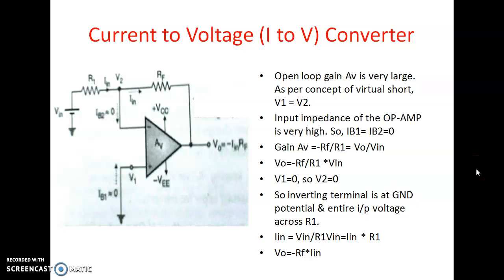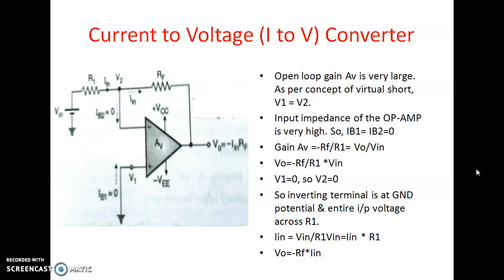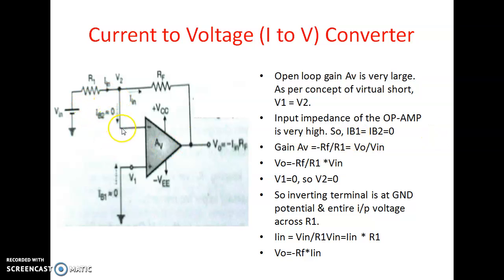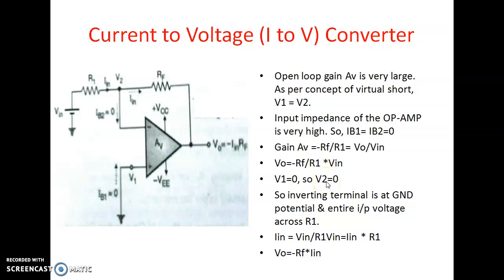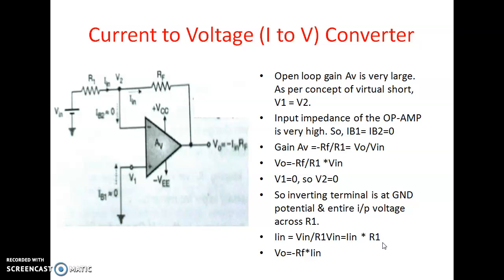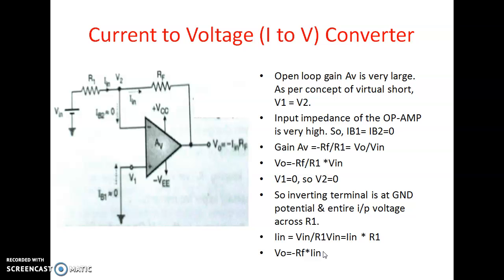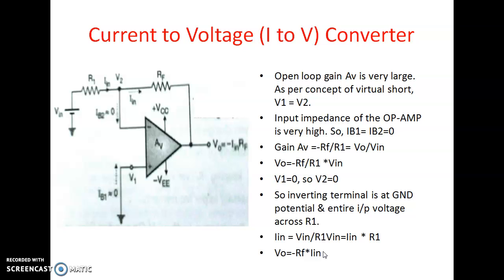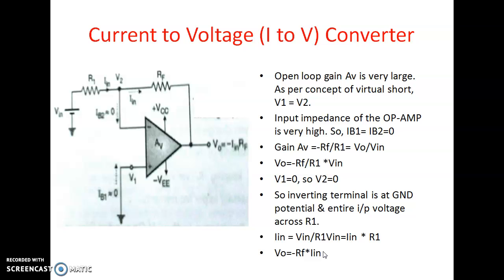Current to Voltage Converter